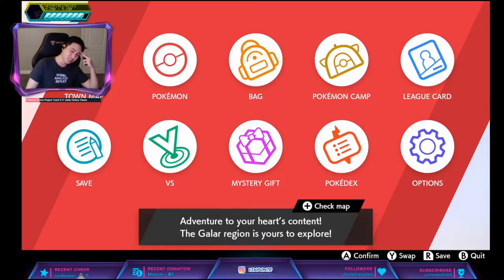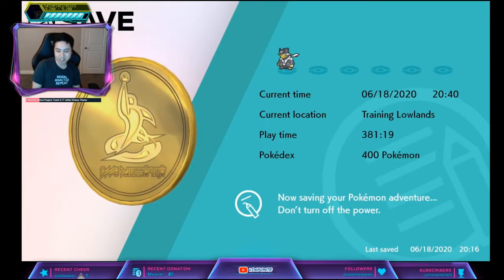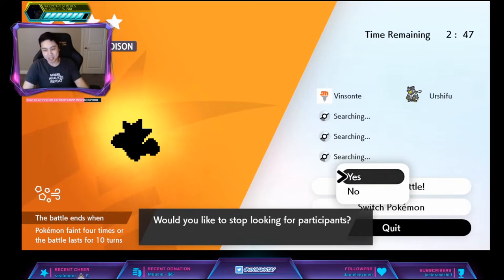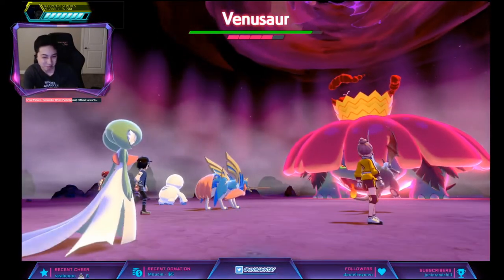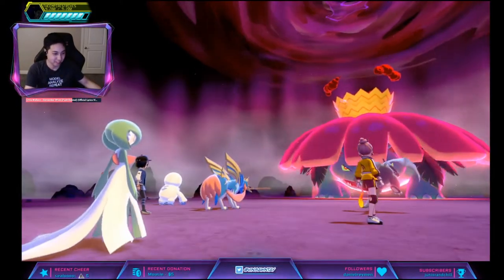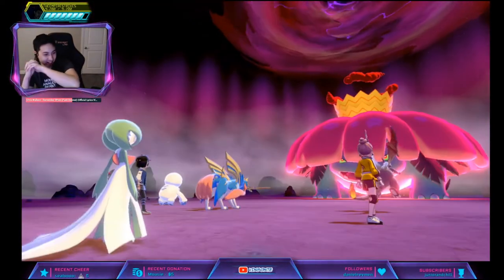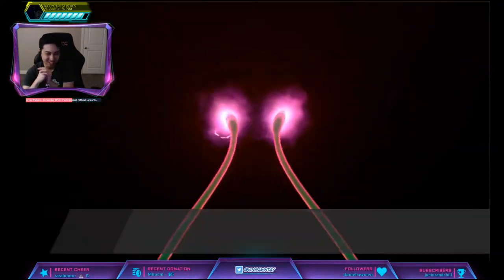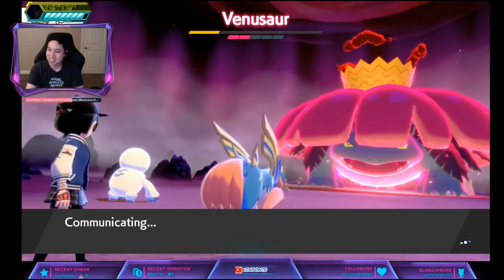Where To Get GIGANTAMAX VENUSAUR - Pokemon Sword and Shield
A Dino With Bangs! You can also MAX soup it.

You need the DLC to use this video.